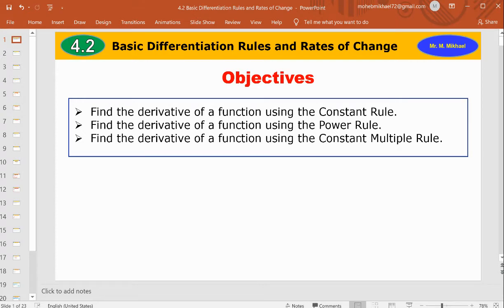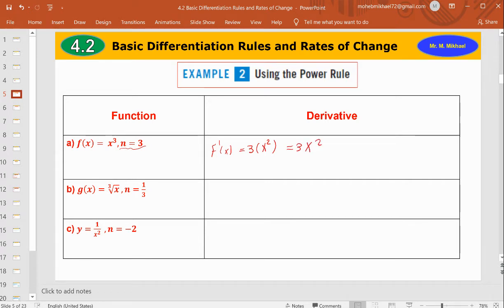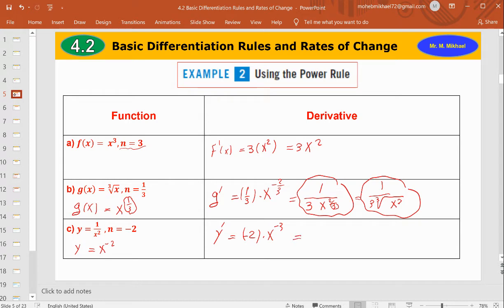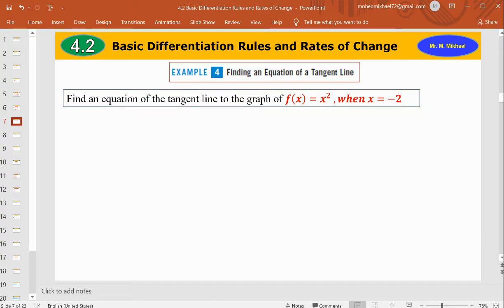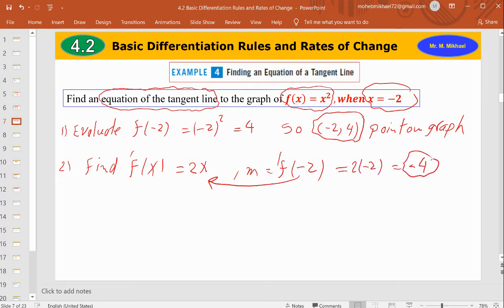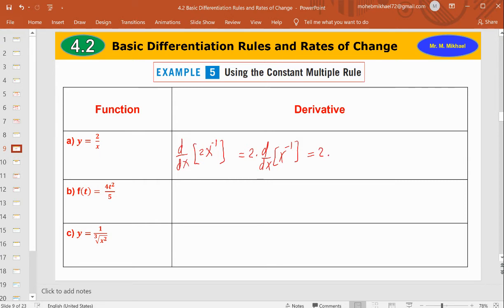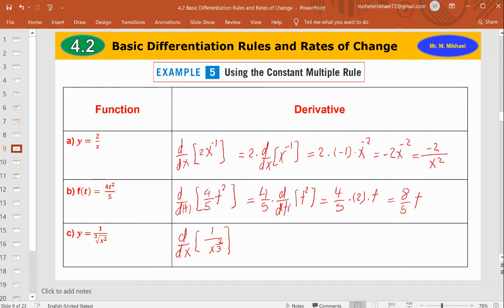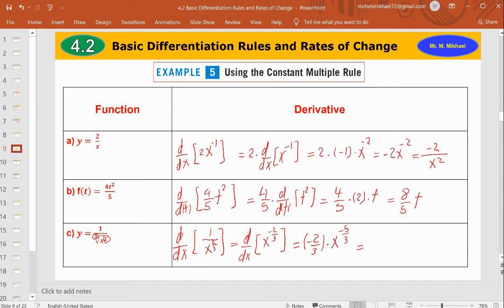4.2 Basic Differentiation Rules and Rates of Change Part I